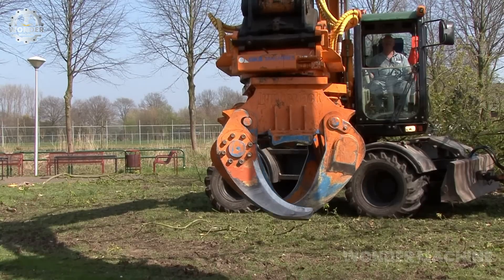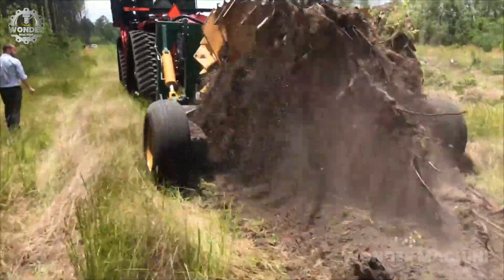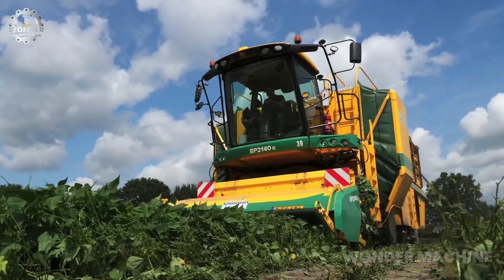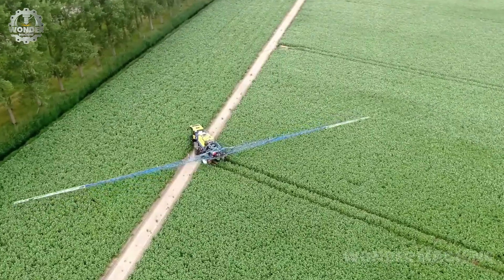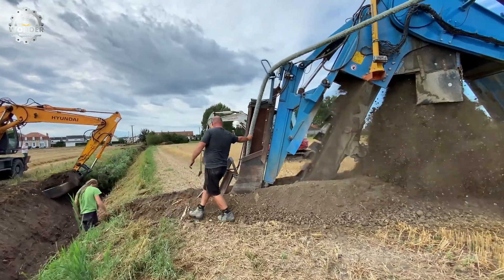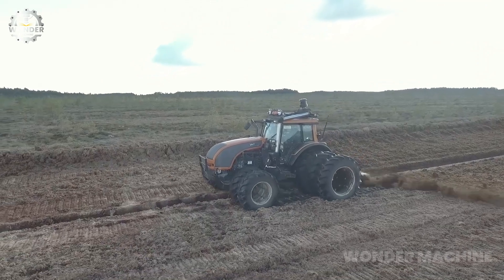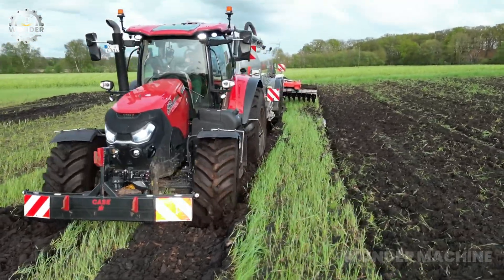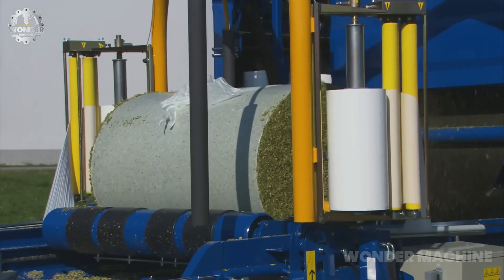92 Most Ingenious Modern Agricultural Machines That Changed the World 💛 29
92 Most Ingenious Modern Agricultural Machines That Changed the World 💛 29

Welcome to Wonder Machine, where Modern Agricultural Machines reign supreme! Explore the awe-inspiring world of colossal Modern Agricultural Machines marvels with us. From Powerful tractors to High-capacity combines, witness the incredible power and precision of these Modern Agricultural Machines. Prepare to be amazed as we showcase the wonder of Modern Agricultural Machines, the inventions That Changed the World, like never before.
00:14 Tree shear
02:28 Harvesters
04:00 Screening bucket

This Video researched by: Donald Farren
Address: 37523 Schumm Falls Suite 585 North Furman, ME 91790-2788
Mother's maiden name: Elizabeth